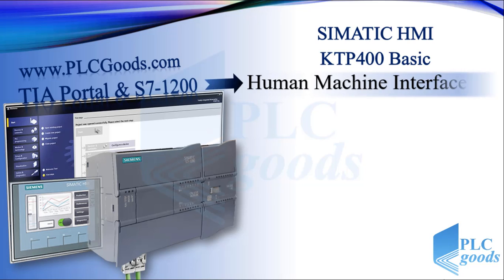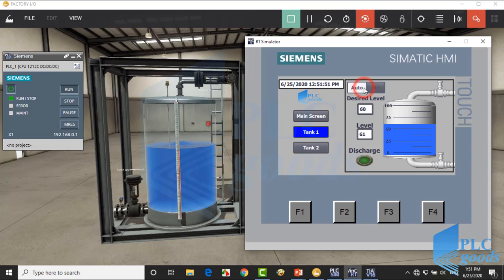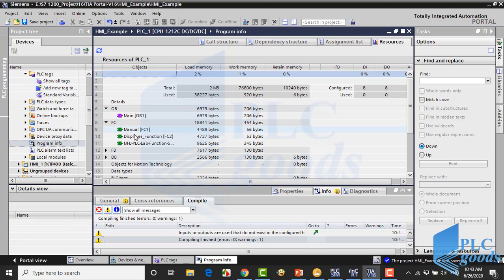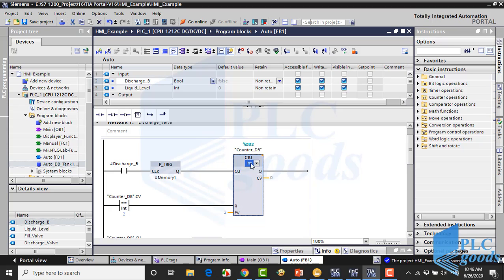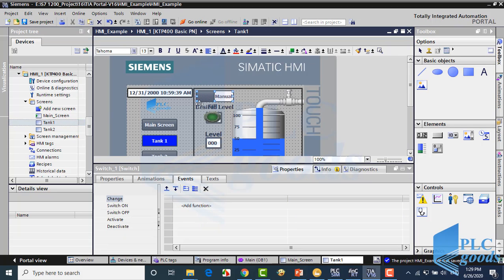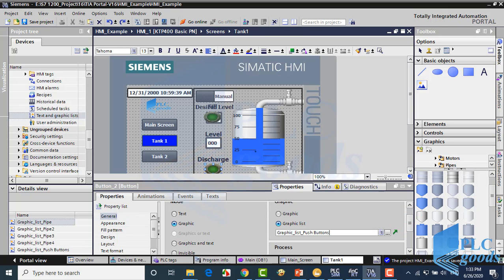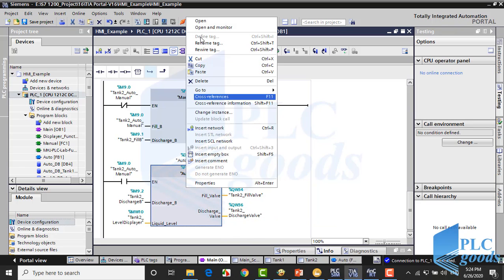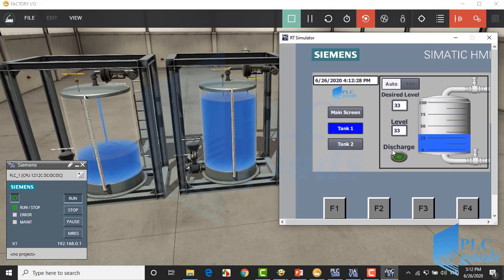PLC & HMI Practical Project | Liquid Level Control with TIA Portal | Factory IO Simulation | L 37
💙In this video, you’ll learn how to design and manage a complete two-tank filling station on a Siemens TIA PORTAL & KTP400 complete 2 tanks filling station on HMI. We demonstrate flashing HMI buttons, local and global function keys (F1–F4), and screen navigation. You’ll also learn user administration, including user groups, passwords, authorization levels, and automatic log-off. Finally, we test security settings to control access to screens, modes, and operations for admin, operator, and viewer users in a practical PLC–HMI project.

✅ Chapters
0:00 – Introduction: Flashing Buttons, Function Keys & User Management
0:40 – Overview of Previous Tank Project and HMI Screens
1:10 – Creating Flashing Buttons for Fill & Discharge
1:50 – Function Keys: Local vs Global Assignment
2:30 – Assigning F3 & F4 for Tank Filling/Discharge (Local Function)
3:10 – Using Function Keys for Login and Screen Navigation
3:50 – Defining Global Function Keys: F1 & F2 for Screen Switching
4:30 – Testing HMI Screens with Function Keys
5:00 – Controls Menu: User View and User Table
5:40 – User Groups: Admin, Operator, Viewer
6:20 – Defining Users, Assigning Groups, and Setting Passwords
6:50 – Setting Automatic Log-off for Idle Users
7:20 – Restricting Access to Buttons and Screens by User Authorization
8:00 – Testing User Management on HMI Screens
8:40 – Admin Account Capabilities: Changing Control Modes & Managing Users
9:10 – Operator Account Capabilities: Monitoring and Limited Control
9:40 – Log-off and Security Features
10:00 – Conclusion & Next Video Preview: Trend View

1️⃣ 🤖 Programming S7-1200 PLC with Siemens TIA Portal & Factory IO
4️⃣ 🔄 Complete Delta PLC Programming Course with ISPSoft & Factory IO
6️⃣ 🚀 Excellent PLC Projects for Engineering Students – Part 1
7️⃣ 🎯 Excellent PLC Projects for Engineering Students – Part 2